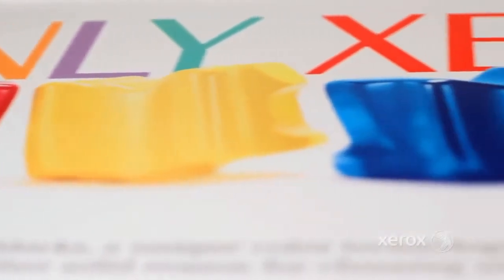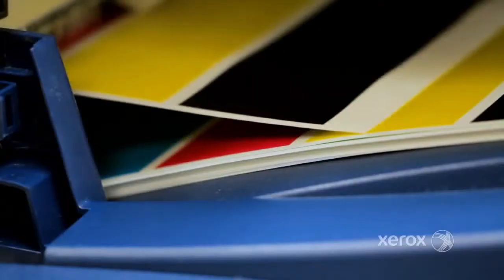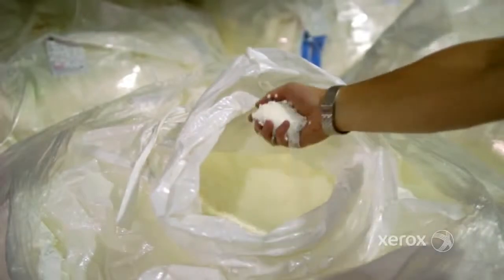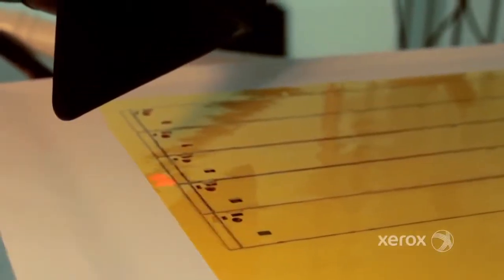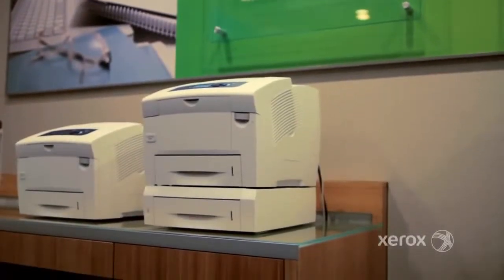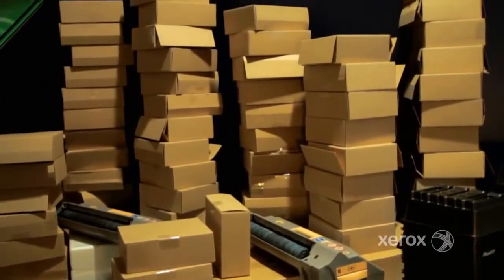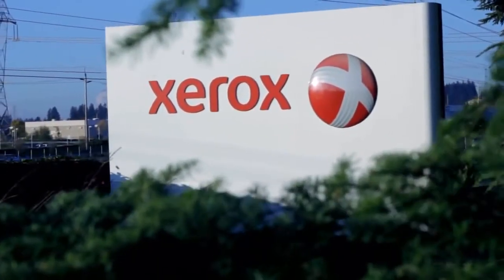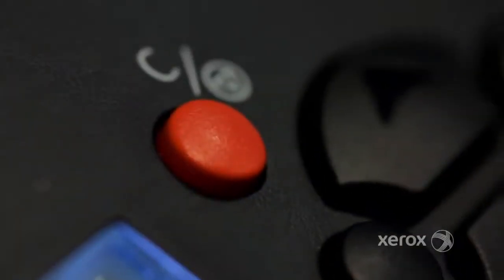Xerox Solid Ink Story: Color Printing Innovation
Advantage Business Systems is an Authorized Sales Agency located in Woodbridge, CT. We serve Fairfield, New Haven, Hartford and Litchfield counties.

See what ABS and Xerox can do for your office.